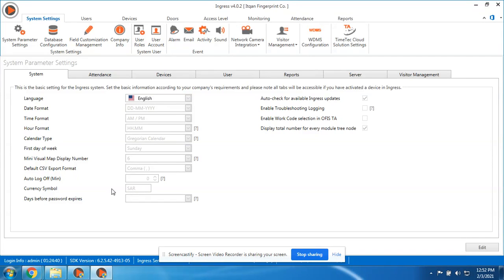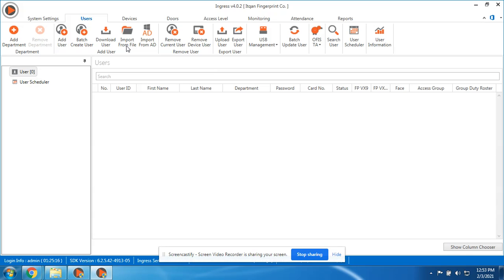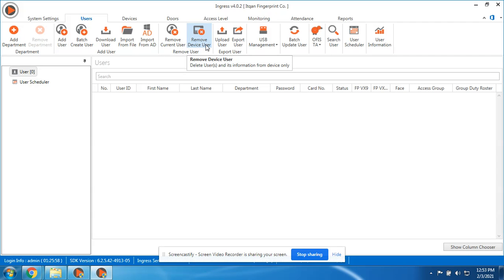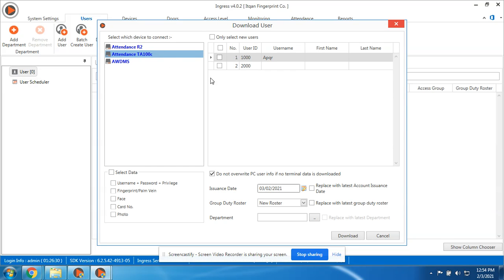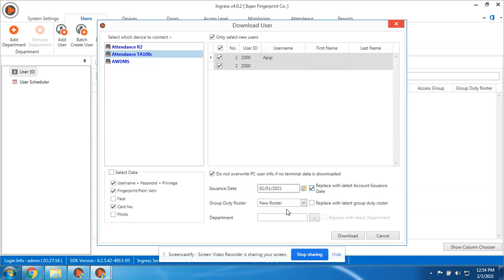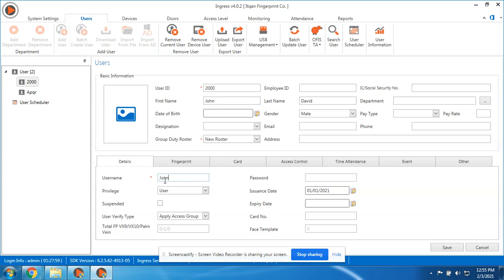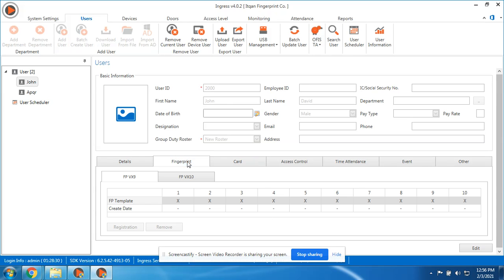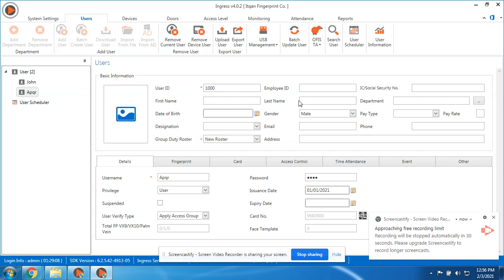Fingertec Ingress / TCMSv3 : Downloading Users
To download users from devices
1. Click Download Users at the Menu bar.
2. Double-click to select the device from the left panel.
3. Check the checkbox to select users data to download.
Username + Password + Privilege (compulsory item. Ingress ignores username and password if the user does not enroll any of them)
Fingerprint (only select if you want to download users’ fingerprint templates)
Face (only select if you want to download users’ face templates)
Card (only select if you want to download users’ card ID)
4. Check “Do not overwrite PC user info if no terminal data is downloaded” to avoid accidentally downloading data from a device without any data. Ingress will delete all users’ data in its list if the connected terminal is empty. Ignore this if you do not have any data stored in Ingress.
5. Select the users to download from the right panel.
6. Click Download to proceed.